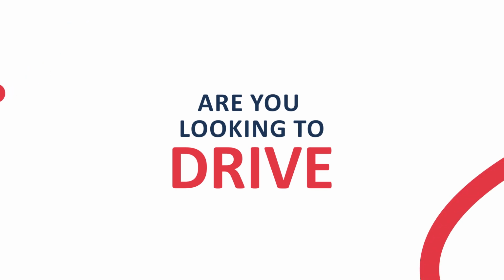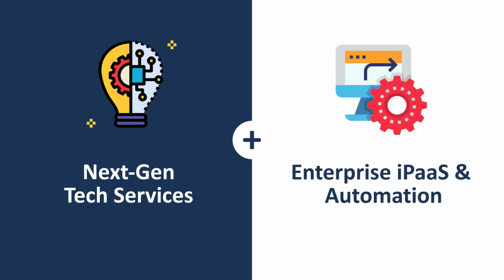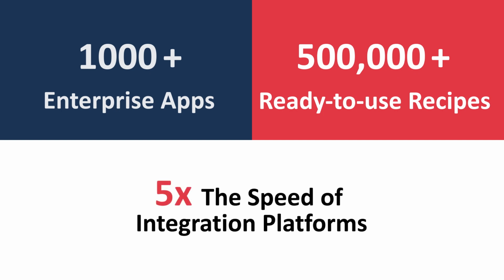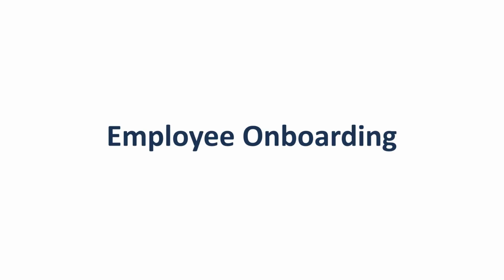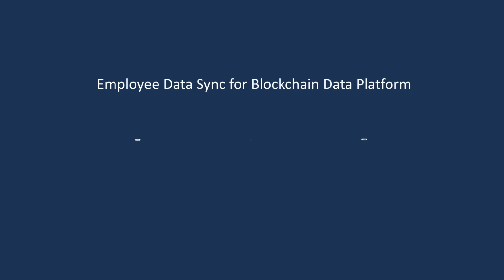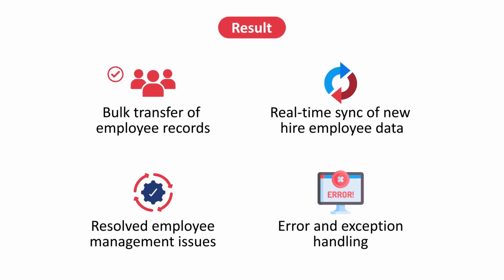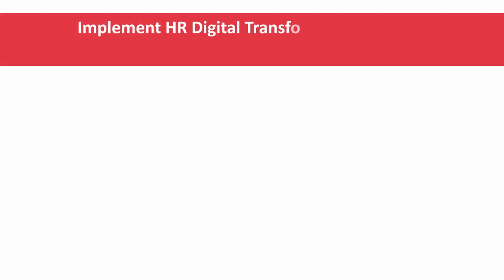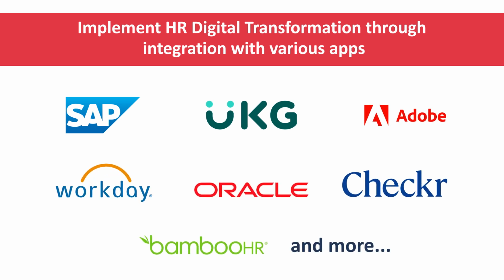Harbinger + Workato: Blending Capabilities for Tech Stack Integration and Workflow Automation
Harbinger and Workato bring to your business the dual power of next-gen technology services and best-in-breed enterprise iPaaS and automation. Our partnership enables your enterprise to build, customize, and automate complex HR and business workflows. Rapidly connect with 1000+ enterprise apps, use 500,000+ ready-to-use recipes, and get low-code/no-code advantage. Supercharge your products and improve efficiency with unique embedded integrations and true business automation.